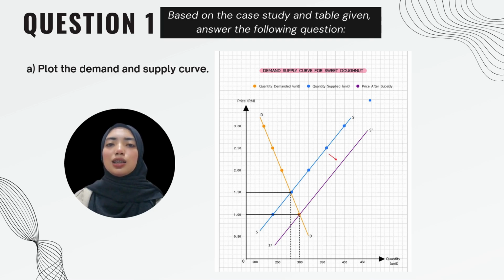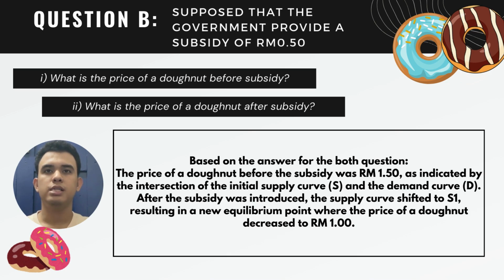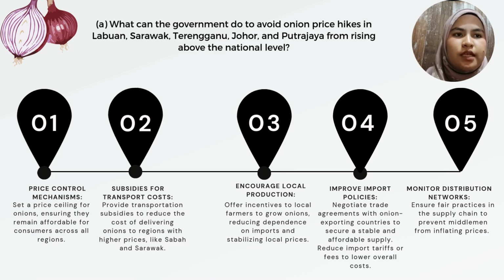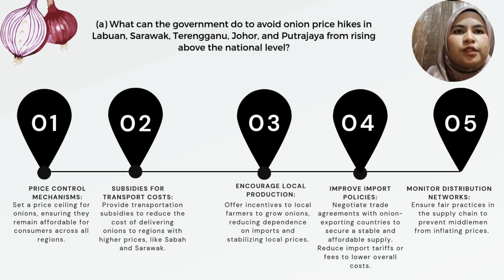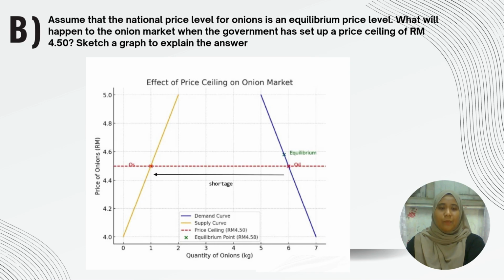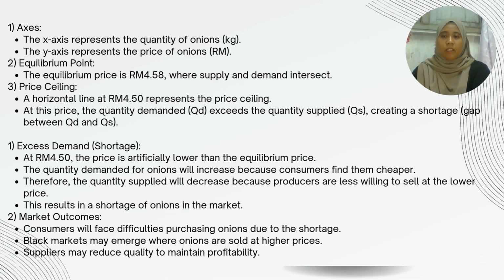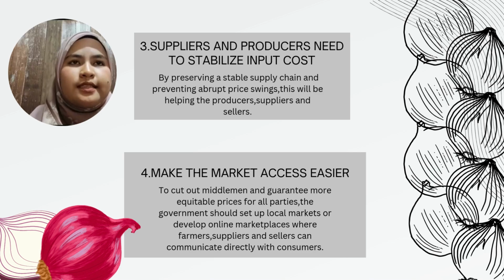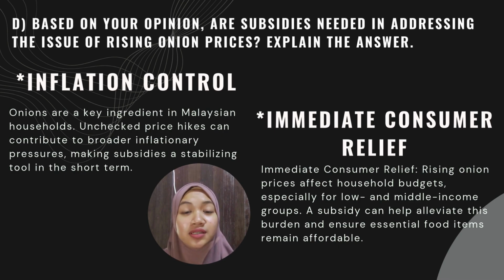ASSIGNMENT 1 ATF20703 MIKROEKONOMI L4 GROUP 14